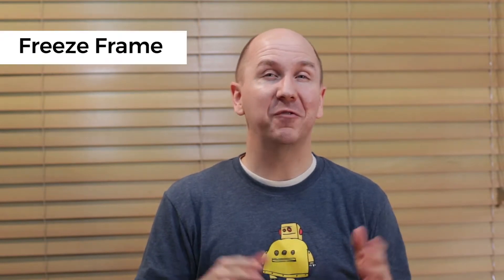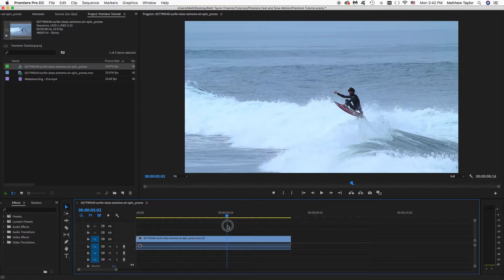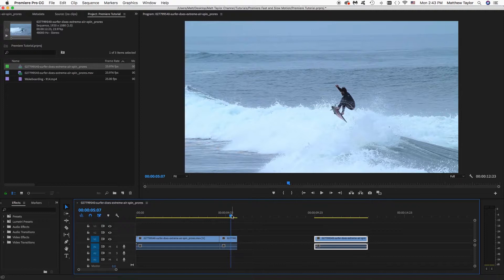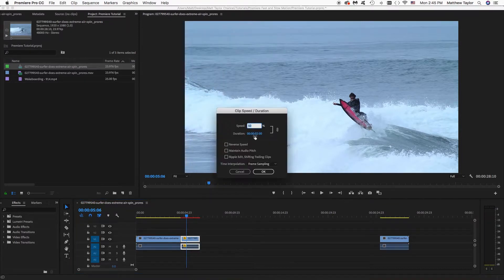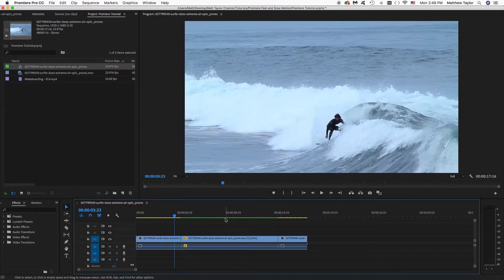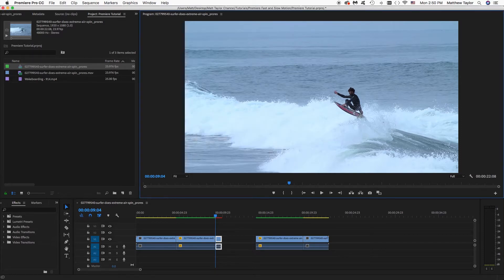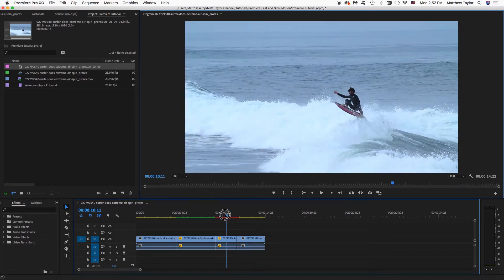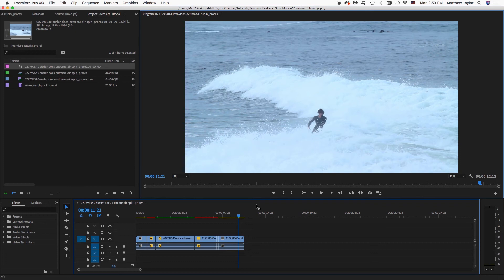How to do Freeze Frame Slow Motion Fast Motion | Adobe Premiere Pro 2019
In this Adobe Premiere Tutorial I will show you how to do a freeze frame effect, slow motion, and fast motion all in Adobe Premiere Pro. The best slow motion is done by filming with a camera that can record at a high frame rate like 240fps, then you drop that clip in a 24fps timeline and have super nice slow motion. But what if you don't have that, you can still do decent slow motion in post right in premiere with a normal clip. Also there are a few ways that you can do a freeze frame effect which I will show you. These techniques are really easy to do and something every editor should now how to do. Let's get started!

If you have any questions or comments leave them down below and I will get back to you as soon as I can. :)

Video Production Gear I use:
OBS Studio